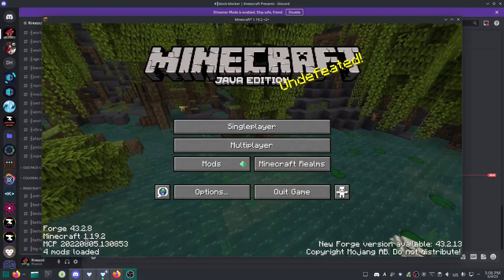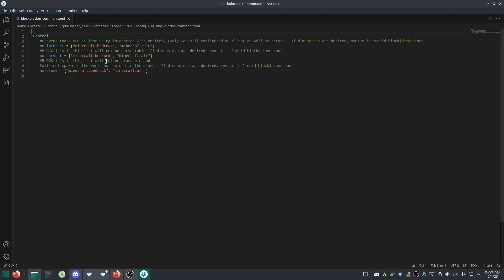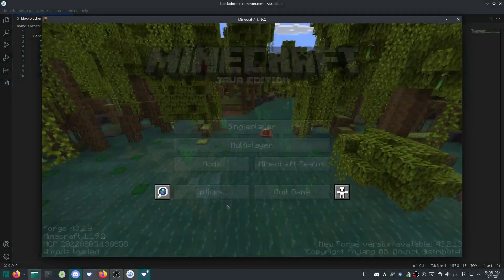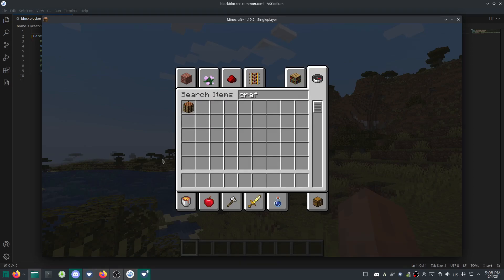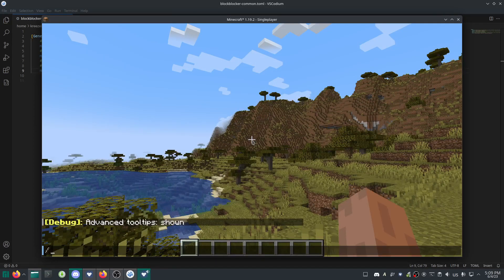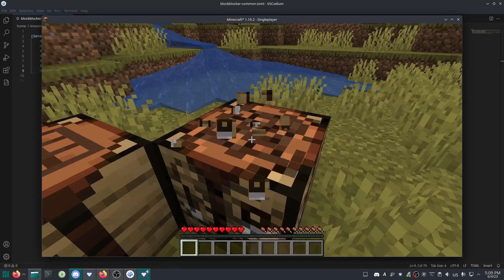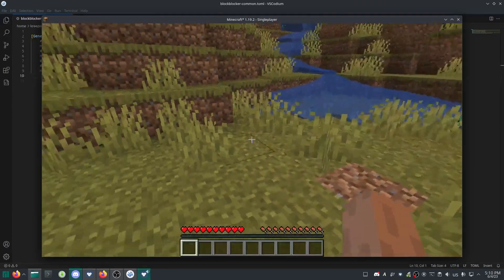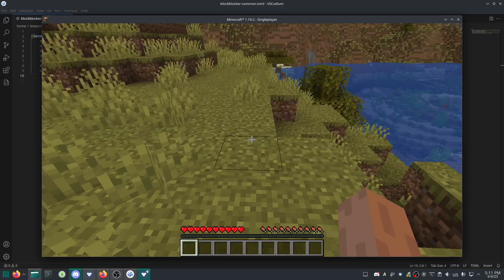Configuring Block Blocker for 1.16.5+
How to Configure Block Blocker for 1.16.5+

Servers starting at $2.99/month.